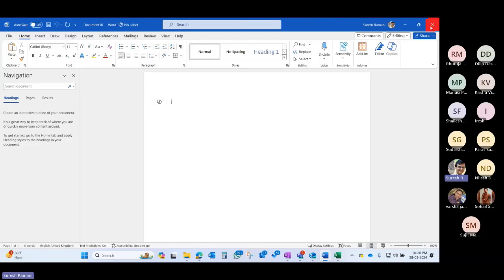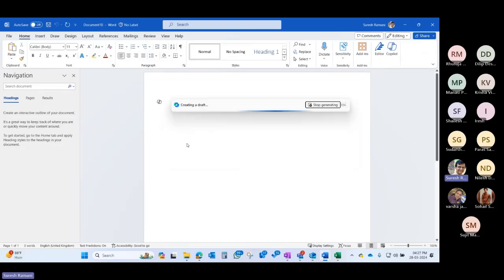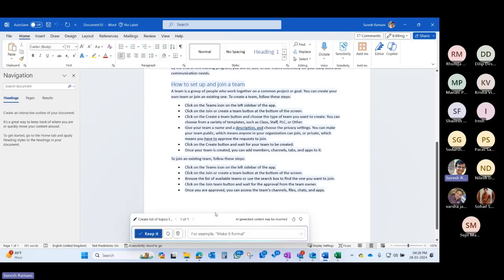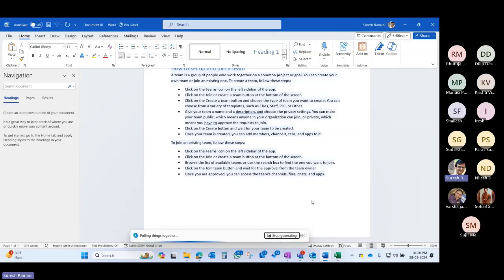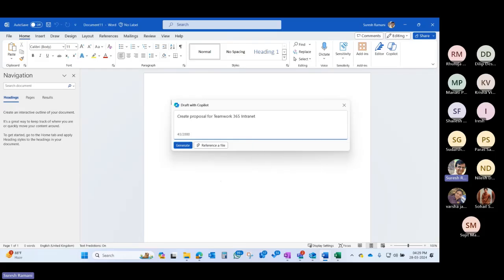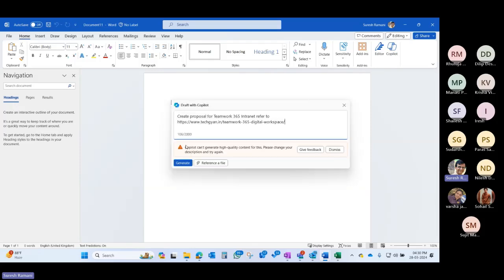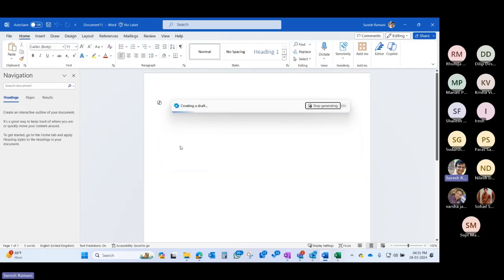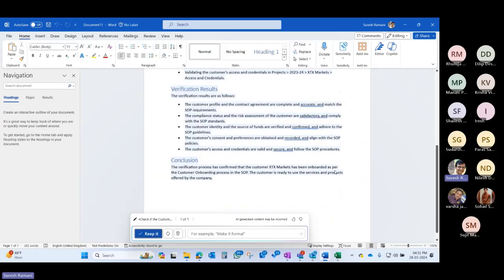Revolutionize Your Workflow: Unleashing the Power of Word with Copilot!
Discover how Microsoft Copilot in Word can transform the way you create, edit, and format documents effortlessly! Whether you're drafting reports, summarizing content, or generating ideas, Copilot is your AI-powered assistant, making work smarter and faster.

🔹 Key Features Covered in This Video:
✅ Smart formatting and editing suggestions
✅ Instant summaries & insights
✅ Time-saving automation for professionals